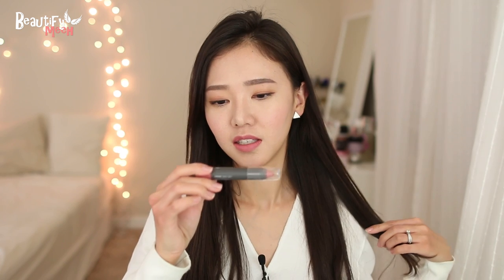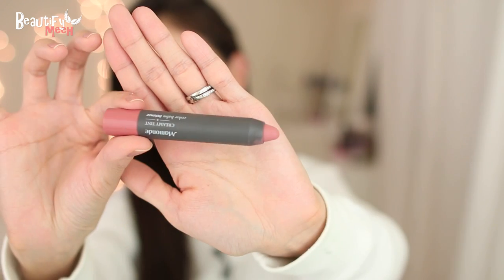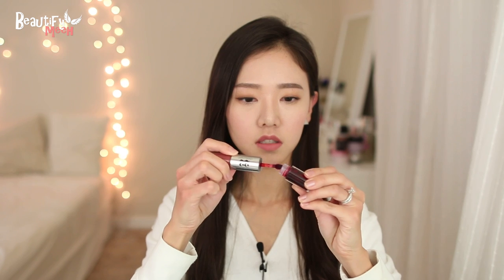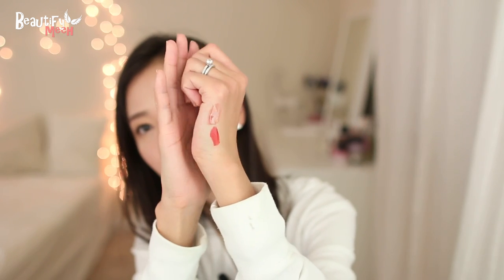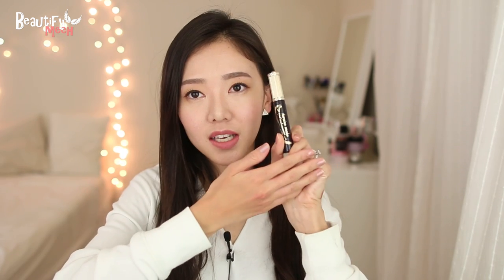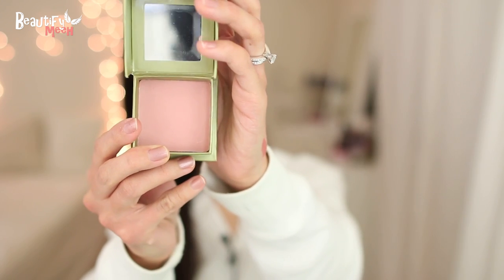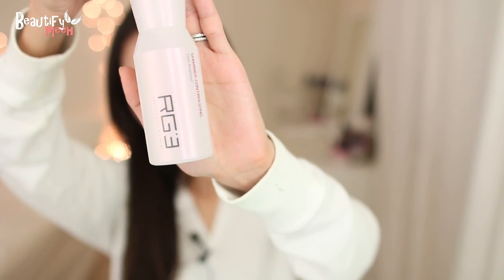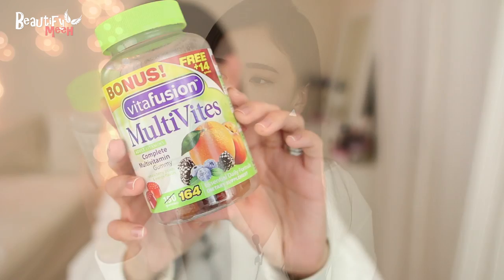February Favorites 2016 | 2월 뷰티 추천~!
hey guys! Here are some of my current favorites!! What are some products that you have been loving lately!?
AHH so excited for Cancun this weekend~ it will be my first time there! I will take a lot of pictures for you guys and upload it on instagram! Follow me @beautifymeeh for updates! =) xoxo

[PRODUCTS MENTIONED ♥]

- Mamonde Creamy Lip Tint #24
- Chosungah22 Dual Lip Tint & Gloss "Cashmere"
- Kiss Me Heroine Make Long & Curl Super Film Mascara
- Benefit Dandelion Powder Blush
- Korean RG3 Shimmer Controlizing Time Repair (maybe check a Korean Salon near you to see if they carry this product! This is what they sell at the salon that I goto!)
- Vitafushion Multivitamins Gummies

[OTHER SITES ♥]

[MY FILMING CAMERAS & EQUIPMENTS ♥]

*canon 70d
*canon 5d mark iii
*canon 24mm lens
*canon 50mm lens
*Zoom h1 handy recorder
*Rode lavalier microphone
*Rode Videomic

Vlog Camera : Sony Nex 5T White
EDITING : Adobe Premiere CC